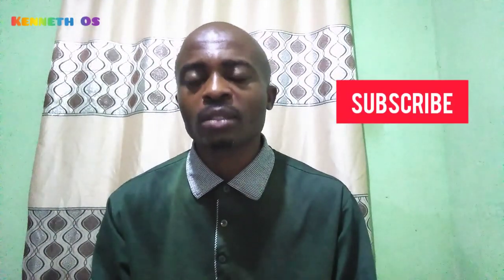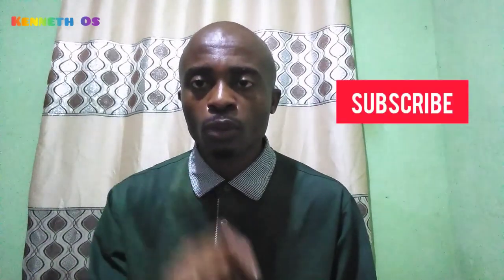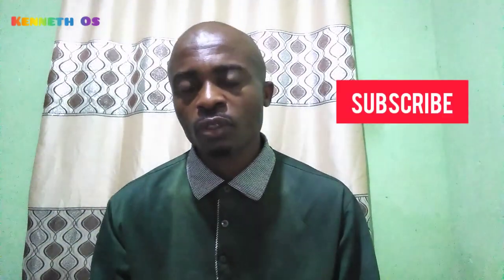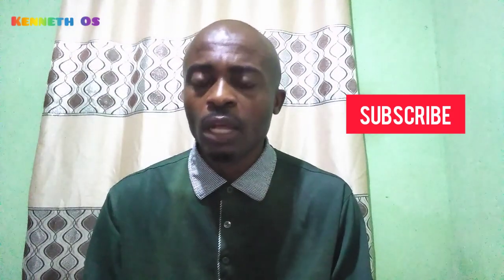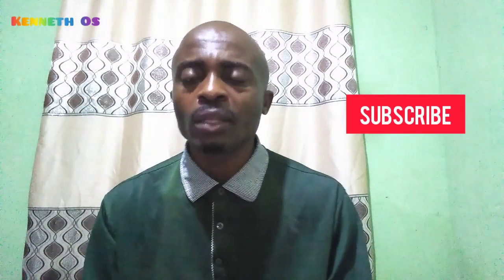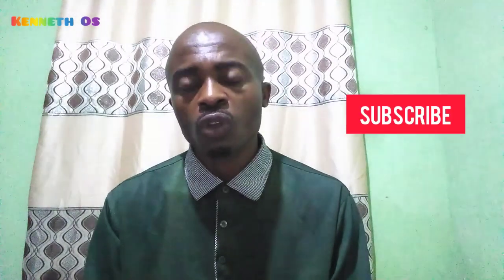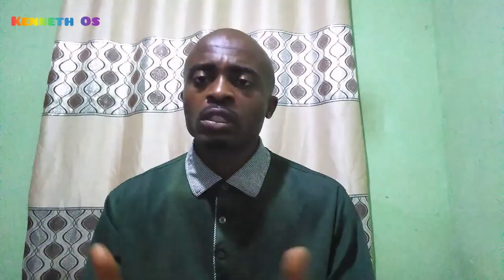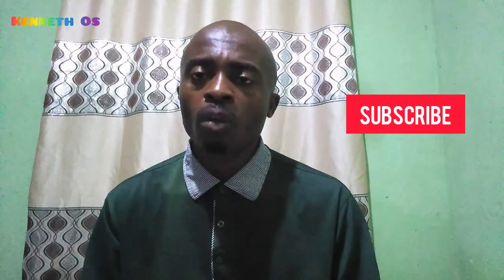GO FROM 40 SECONDS TO 40 MINUTES || HOW TO LAST LONGER.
Men Secret and

Natural Ways To Keep Them.

Dating Advice for men.

Food and Nutrition for men.

Fruits Health Benefits.